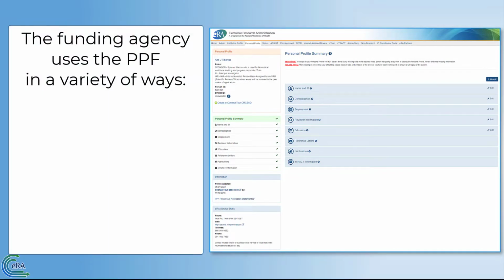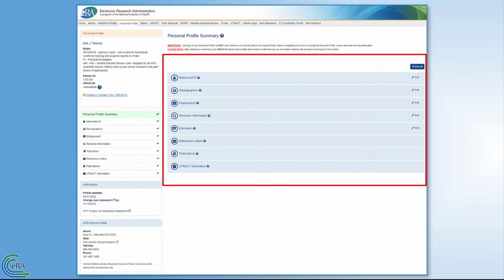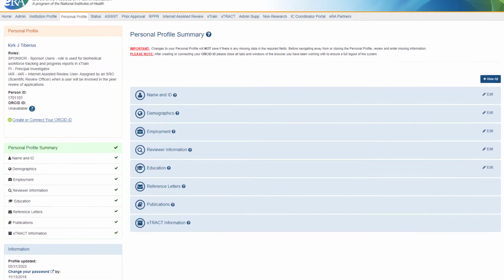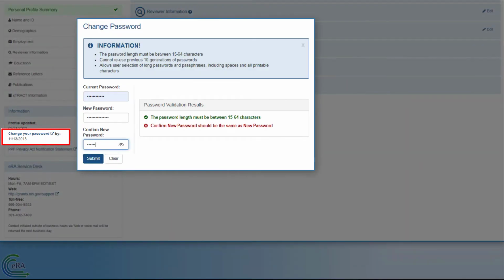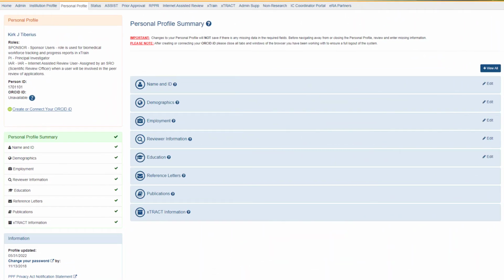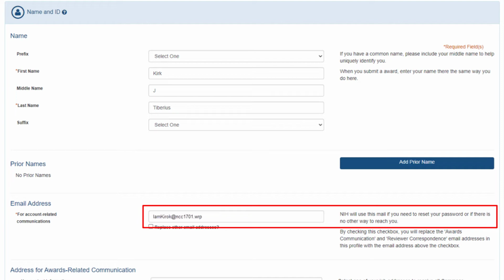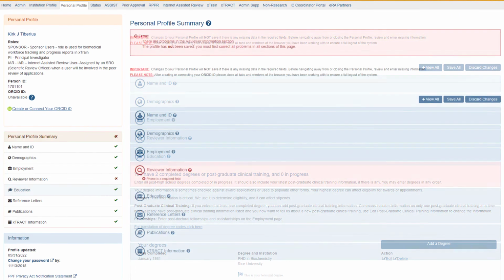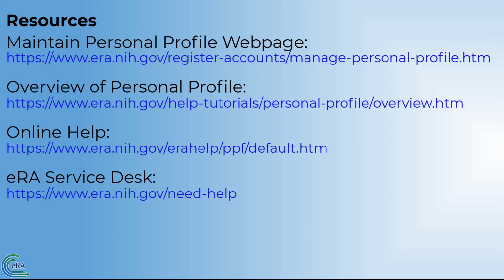Maintaining Your Personal Profile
This updated tutorial will familiarize eRA Commons users with the Personal Profile and the importance of keeping it updated.